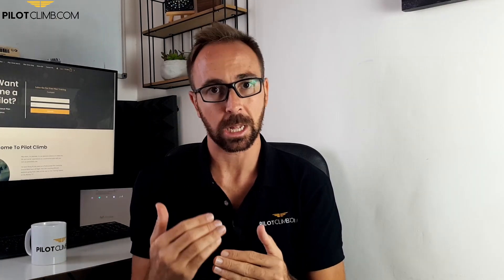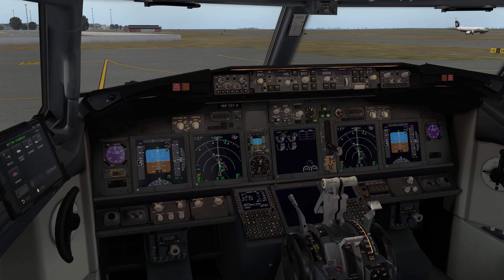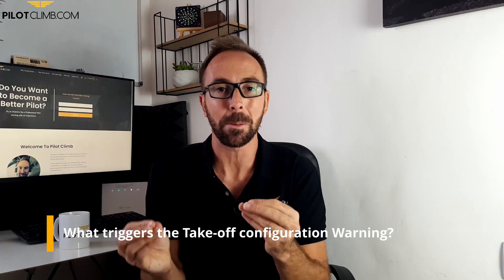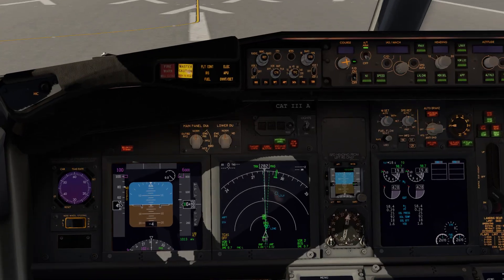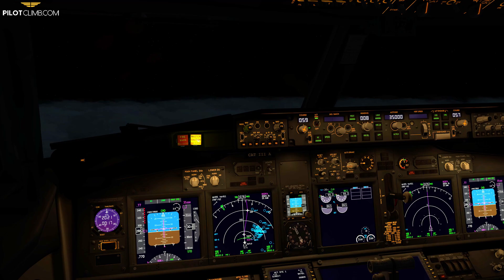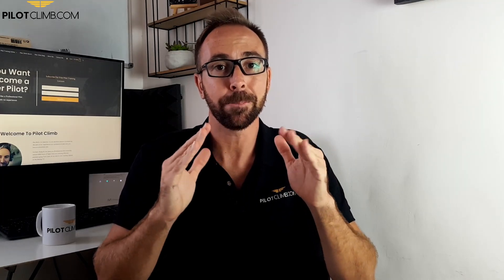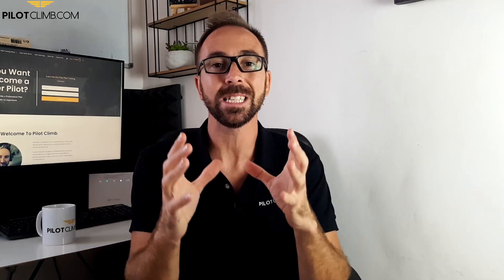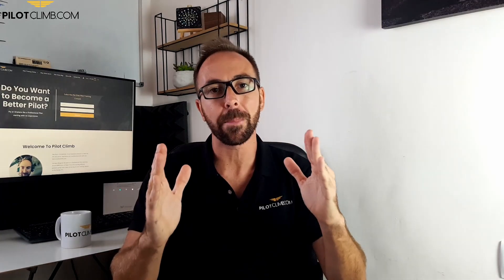Takeoff Configuration Warninig & Cabin Altitude Warninig - [Boeing 737].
In today's video, we are going to talk about the Boeing 737 Take-off Configuration Warning and the Cabin Altitude Warning.

The Takeoff configuration warning warns you, when you advance the thrust levers, if your Aircraft is not configured for takeoff.

The Takeoff configuration warning horn will sound if:
- T. E. Flaps outside Take-off range or
- T. E. Flaps Skew, Assimetry/
Uncommanded motion or
- L.E. Devices outside Take-off range or
Uncommanded motion,
- Stab Trim Outside Take-off range,
- Parking Brake Set,
- Speed Brake Lever, not in the down
position.

Before taxi, we check if the aircraft is configured for take-off by advancing the thrust levers momentarily, this will trigger the warning horn if any of the items mentioned above are not set for takeoff.

It is very important to understand that the Cabin Altitude Warning makes the same sound as the Takeoff configuration warning.

So, if hear a warning horn on the ground it means that the Aircraft is not ready for takeoff and if you hear the warning horn in flight means that you have a pressurization problem.

The Cabin Altitude Warning horn of the Boeing 737 will sound if the cabin altitude exceeds 10000 feet.

Time Stamps:
00:00 Intro
00:53 What is the Take-off Configuration Warning?
01:13 Take-off Configuration Warning Horn
01:45 When do we check the Take-off Configuration Warning?
02:44 What triggers the Take-off configuration Warning?
05:36 Cabin Altitude Warning
06:36 Take-off Config. Warning or Cabin Altitude Warning?